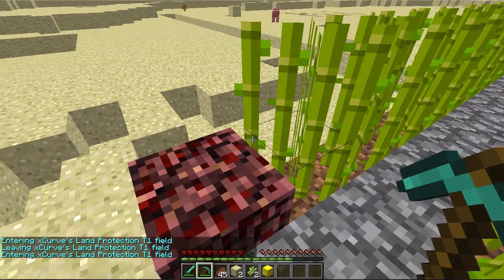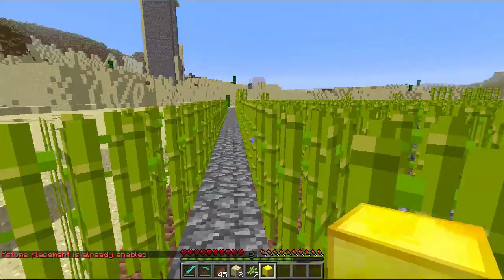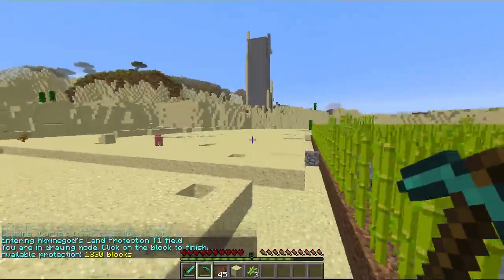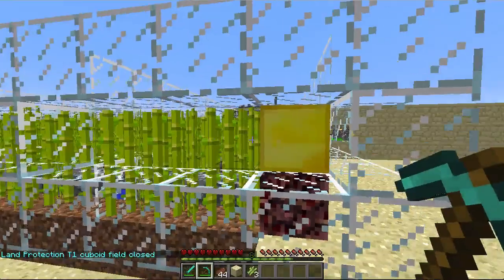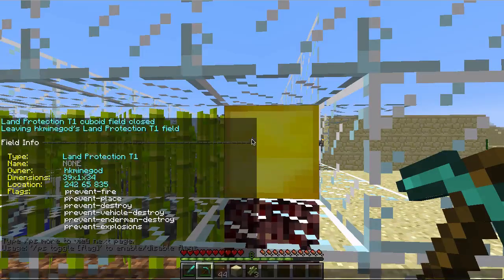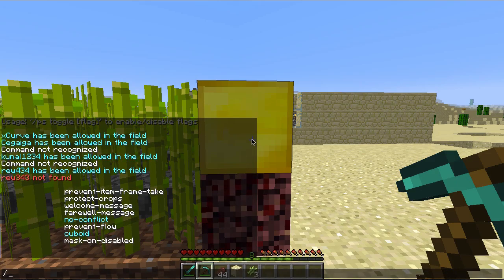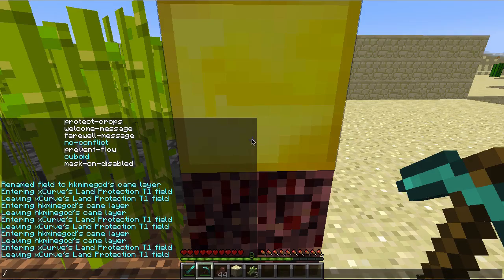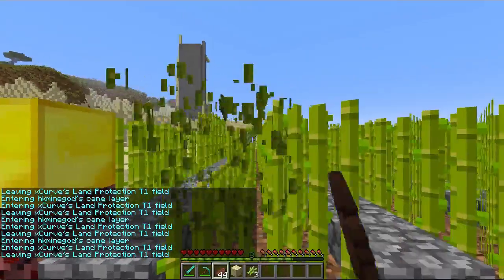Killion Detention Center - 48 - pstone tutorial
KDC IP: mc.killion.co

ign - hkminegod